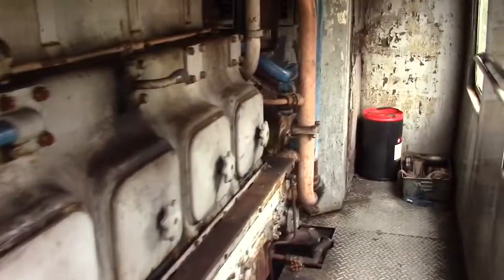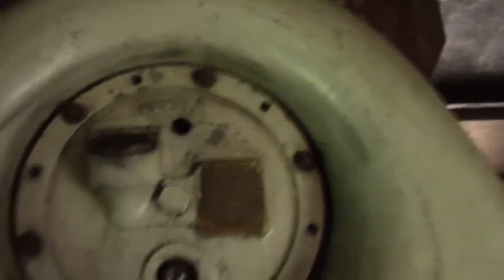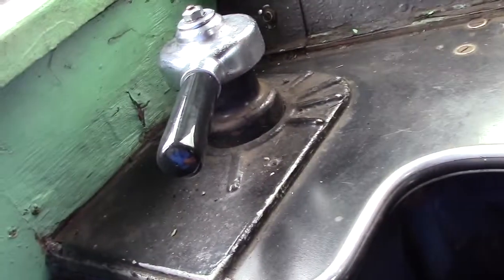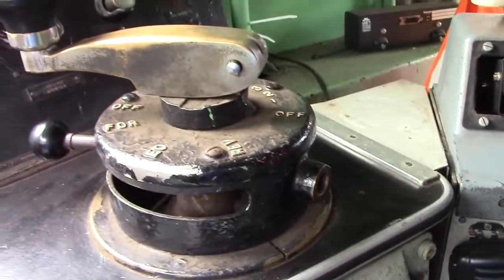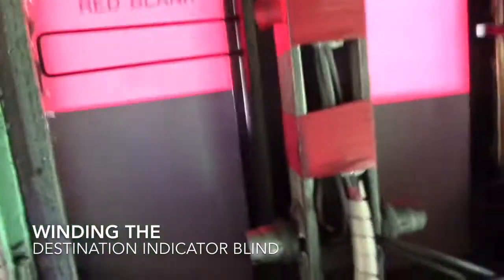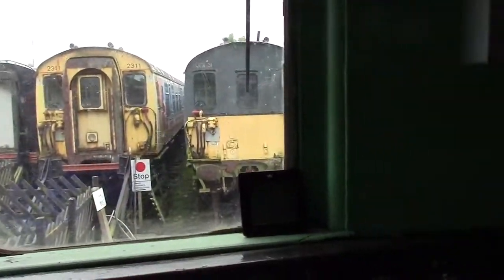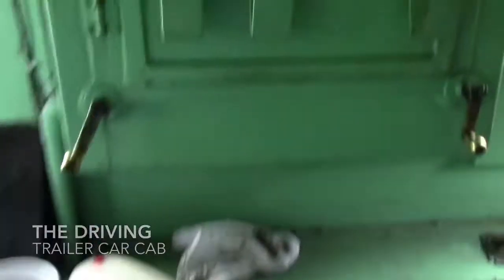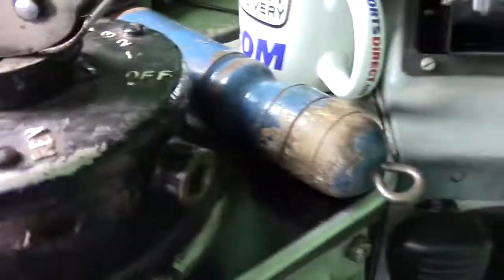Cabbing 205009 at the Eden Valley Railway 15.8.17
In this al66class59 video: I cab class 205 thumper no. 205009 at the Eden Valley Railway near Warcop in Cumbria. I went in the power car first before going to the driving trailer car and blasting an Ilkley! It was almost a normal Ilkley but the 5th tone failed to come out first time and was the wrong note when it came out second attempt!